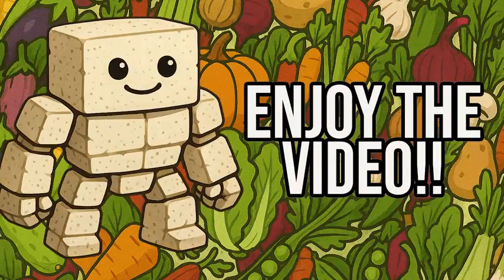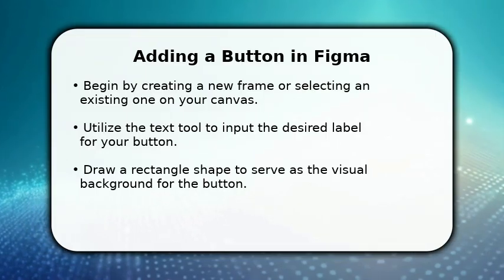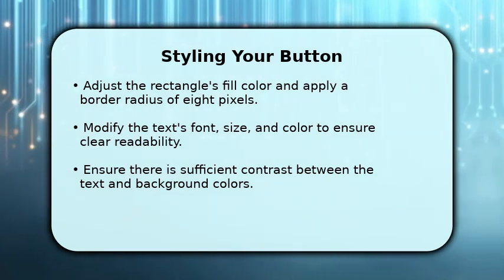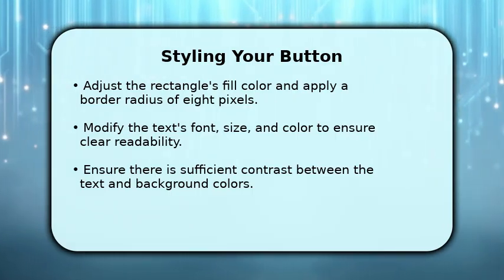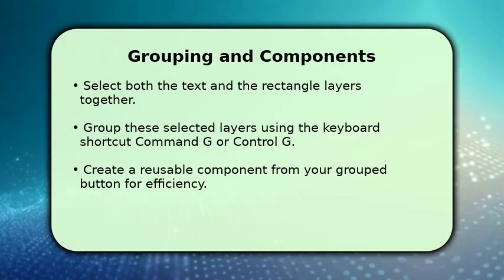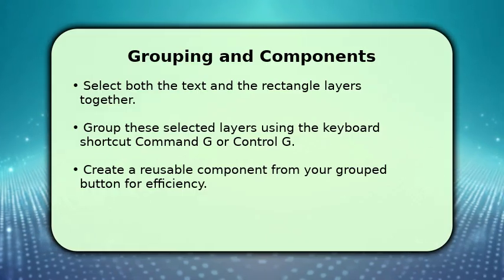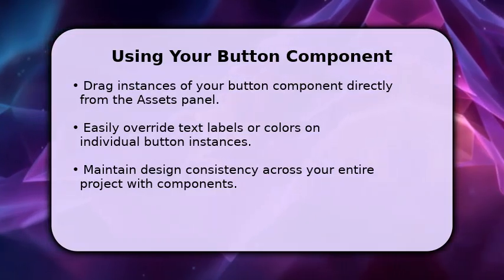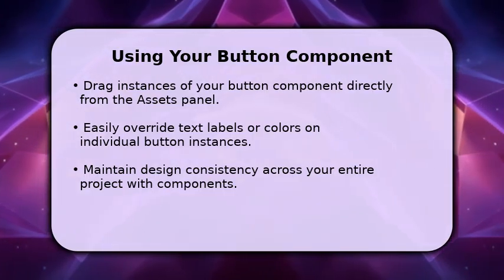How to Add Button in Figma 2025 (Only Way)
▸ (t) Learn how to add a button in Figma 2025 with the most efficient method. This tutorial covers the basics of creating a button and provides step-by-step instructions for designers. By following this guide, you'll be able to create professional-looking buttons in no time.